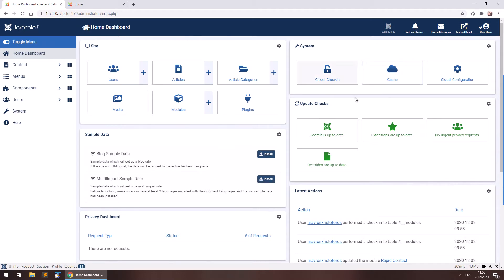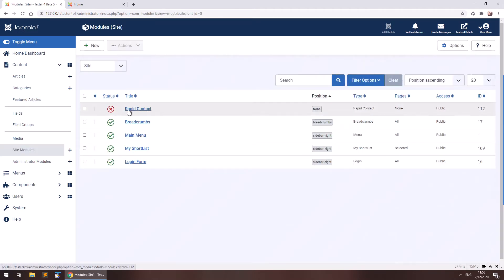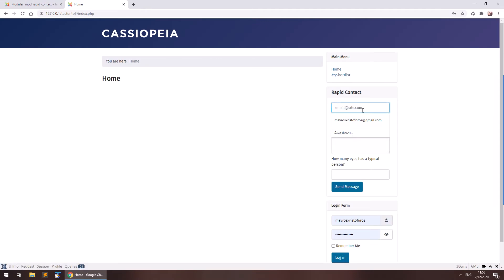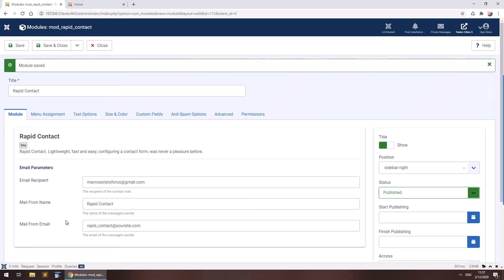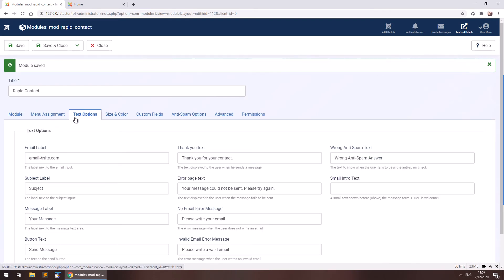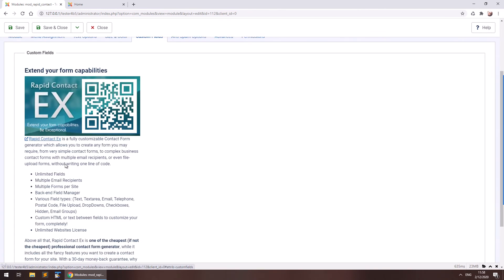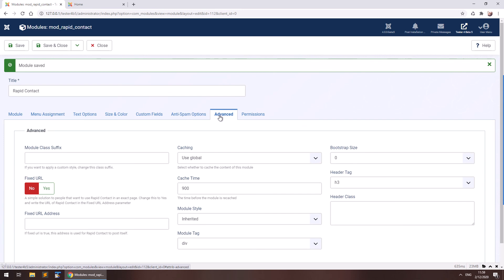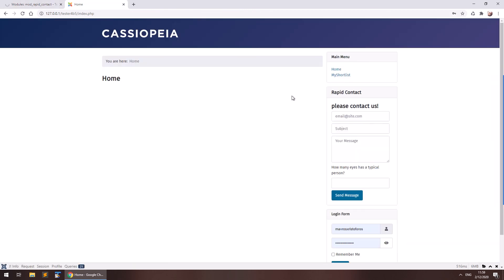How to create a simple contact form in Joomla in less than 2 minutes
How to create a simple contact form using the Rapid Contact module (free!) in Joomla 4 in less than 2 minutes.

In this tutorial:
0:00 - Installing Rapid Contact
1:43 - Optional Configurations

Here's the link on how to add a captcha to your Joomla forms: